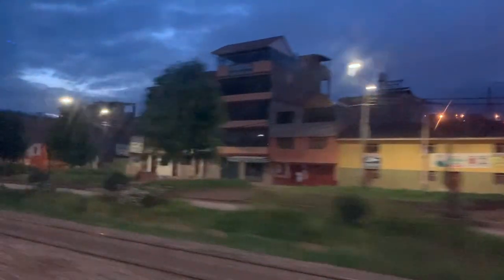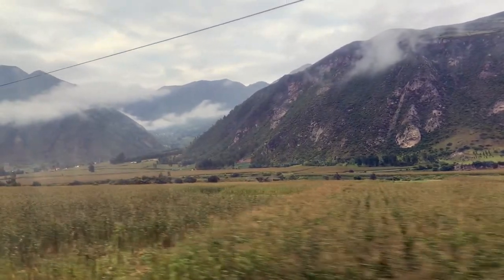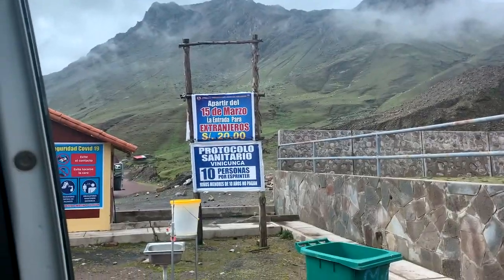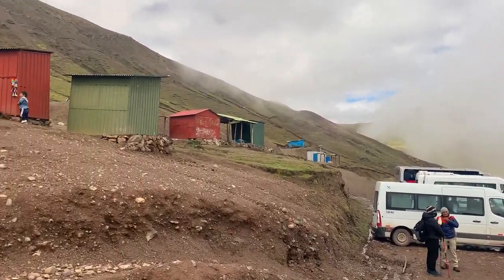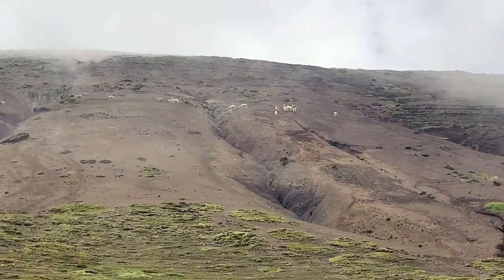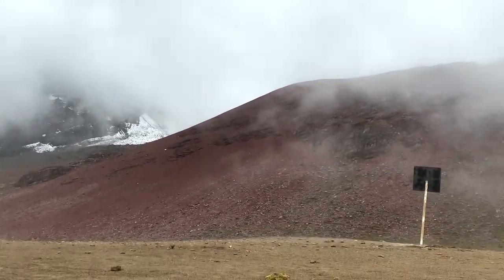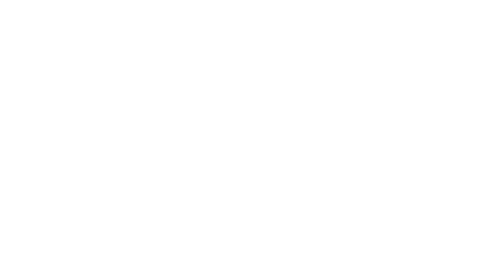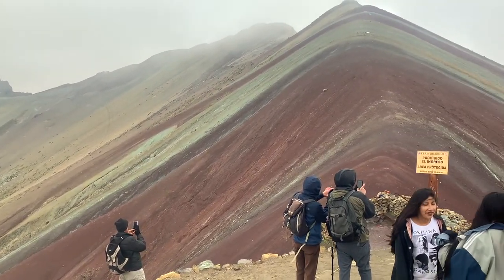A day in Rainbow Mountain (Vinicunca) (Cusco - Peru )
A day exploring the Rainbow Mountain with a tour, if you are planing to come, this is a must see video. Enjoy it